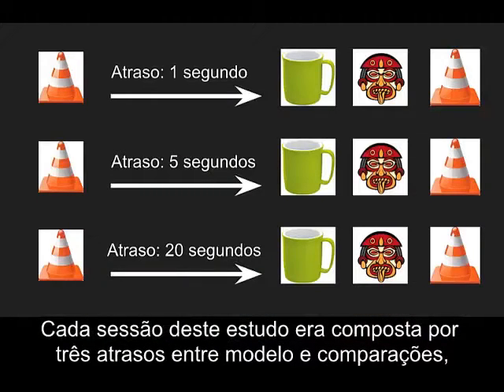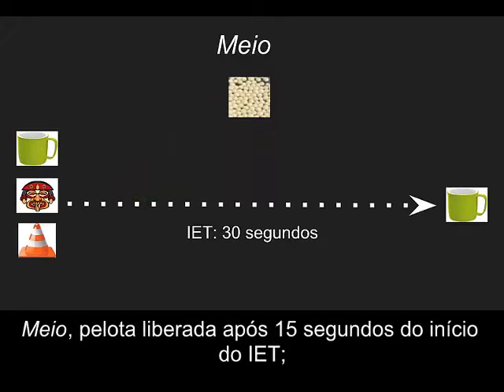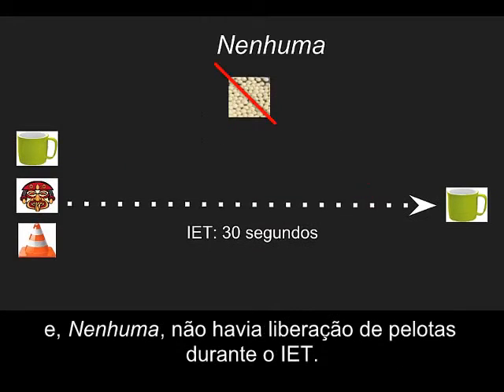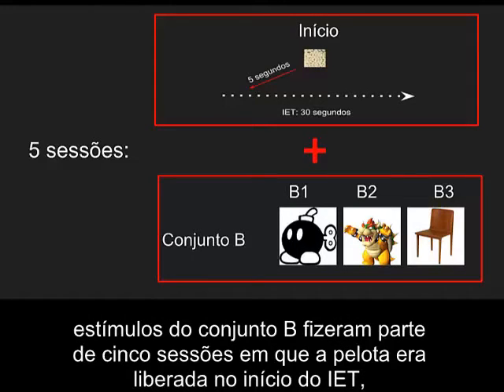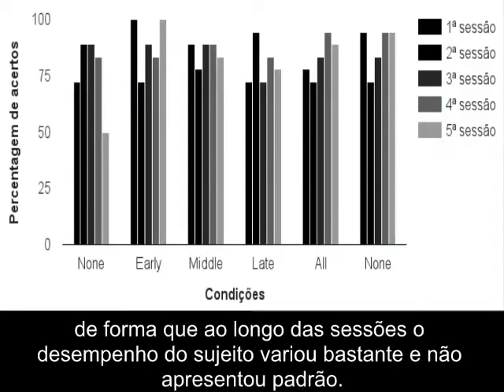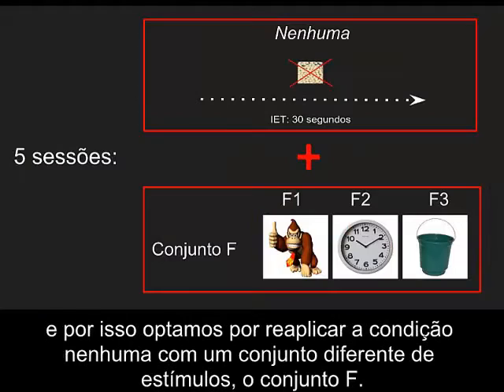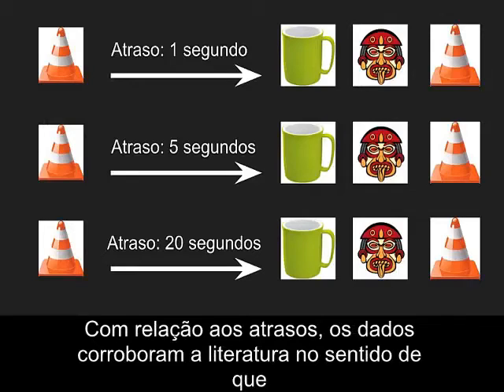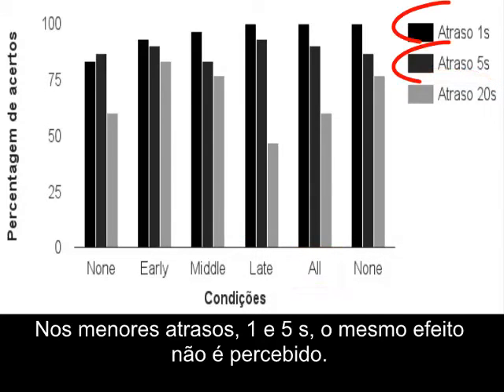Efeitos de reforçamento não contingente na aprendizagem no Delayed Matching to Sample em Sapajus sp.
O presente projeto possui uma perspectiva translacional biocomportamental e se dedica ao mapeamento de variáveis relevantes ao desempenho em tarefas de Delayed-Matching-to-Sample (DMTS), que servem de base para muitos estudos que avaliam déficits de memória. Estudos prévios neste laboratório, desenvolvidos com macacos-prego, buscaram verificar efeitos do aumento do atraso e do intervalo entre tentativas (IET) sobre o desempenho na tarefa. Os resultados indicaram que quando o atraso é aumentado, o desempenho do sujeito tende a diminuir, mas que o aumento do IET favorece a recuperação do desempenho. Durante o desenvolvimento desses estudos prévios, para que os sujeitos se mantivessem na tarefa  quando atrasos e IET’s longos eram programados, pelotas de ração de 45 mg eram liberadas ao acaso durante o IET. Esta pesquisa teve como objetivo investigar especificamente os efeitos comportamentais do reforçamento não contingente sobre o desempenho no DMTS em macacos-prego, foi avaliado o efeito da manipulação de reforço durante o IET sobre a aquisição de desempenho com cinco conjuntos de estímulos com três relações cada. Uma tentativa de DMTS começa com a apresentação de um estímulo modelo; após a emissão de 5 toques ao modelo, inicia-se um atraso e, ao término do atraso, estímulos de comparação são apresentados para que a resposta de escolha ocorra. Respostas corretas são seguidas por uma consequência programada e pelo IET e respostas incorretas, apenas pelo IET. As sessões eram compostas por tentativas com atrasos de 1 s, 5 s, e 20 s e IET de 30 s. Para estudar os efeitos comportamentais do reforçamento não contingente, a consequência reforçadora foi liberada durante o IET de 30 s, conforme cinco condições apresentadas randomicamente: early – liberação do reforçamento não contingente após 5 s do início do IET; middle – liberação após 15 s do início do IET; late – liberação após 25 s do início do IET; all – liberação após 5 s, 15 s, e 25 s do início do IET; e, none – não houve liberação de reforço durante o IET.  Os dados obtidos indicam que a condição late é a que apresenta maior efeito sobre o desempenho do sujeito nas tentativas em que o atraso máximo é apresentado. Pretende-se expor este sujeito e outros a uma condição em que seja avaliado efeito do reforçamento não contingente sobre a manutenção de desempenho com conjuntos de estímulos já conhecidos do sujeito.